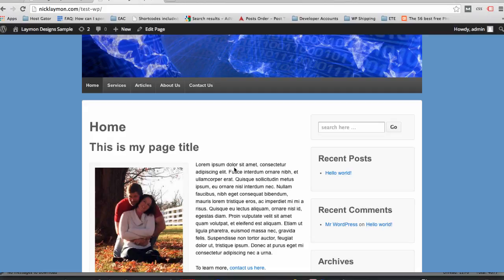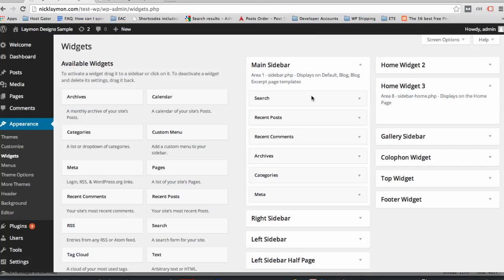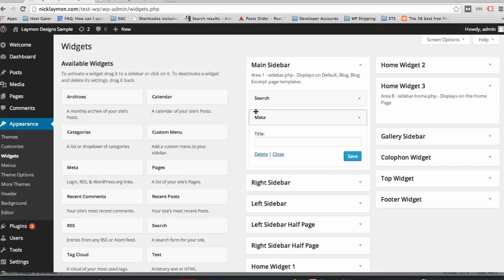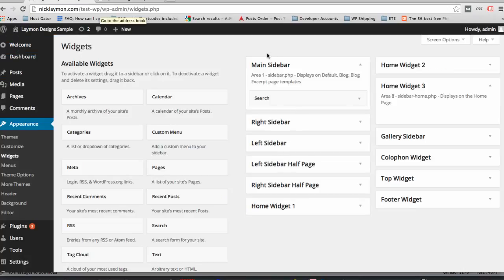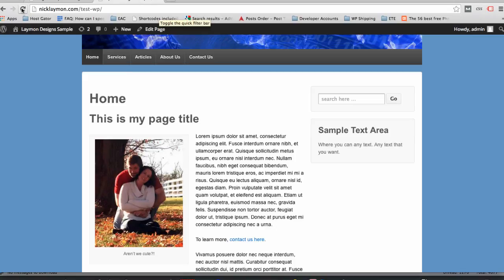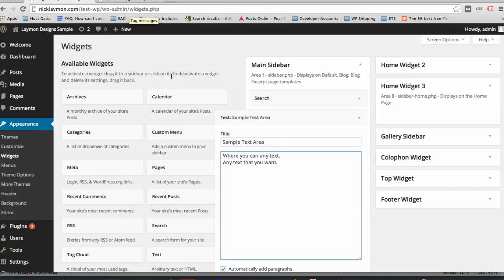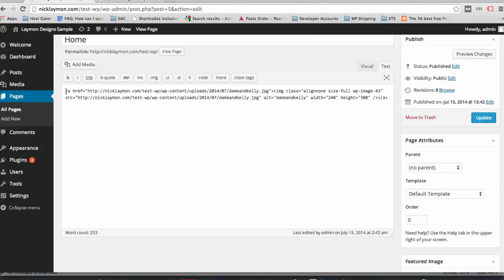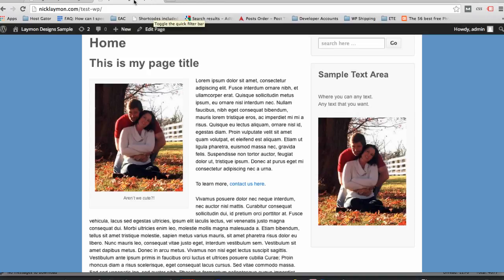Configuring Widgets in Wordpress - Tutorial #5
This tutorial is one of a series created to help small businesses aand organizations to get started in creating their own simple websites. To purchase domain names and web hosting to get started with Wordpress, please visit my GoDaddy reseller portal